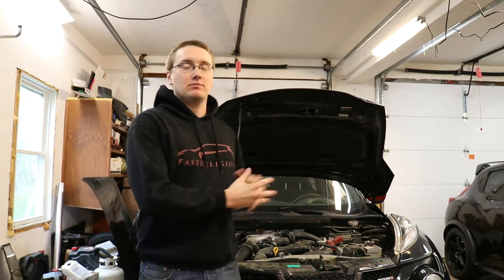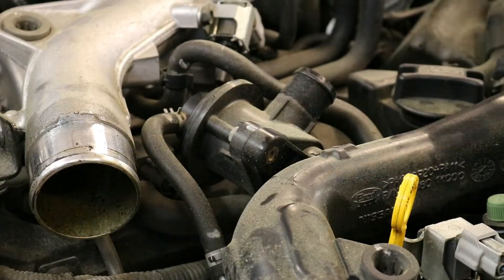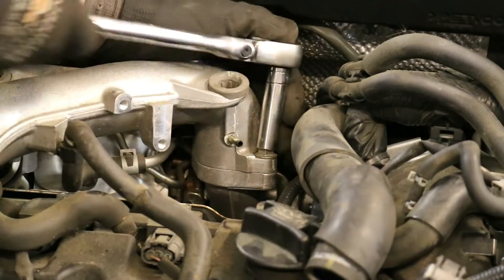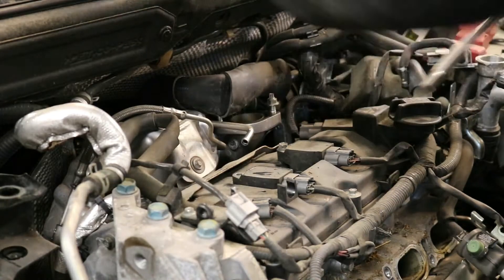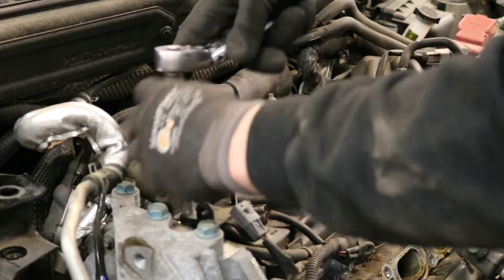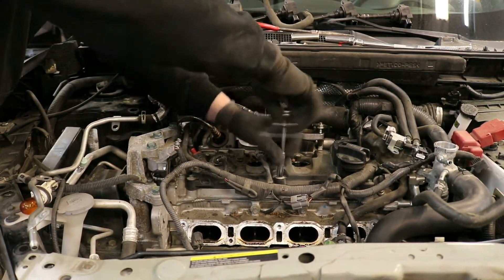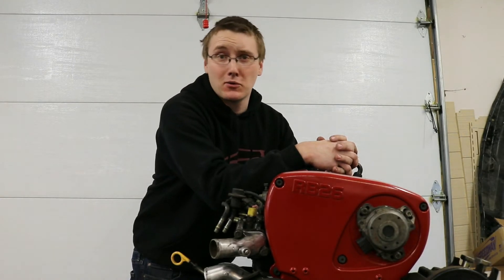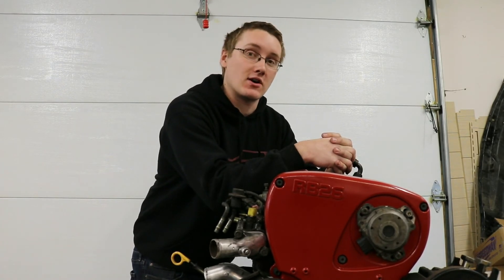Nissan Juke MR16DDT How-To: Valve Cover Removal